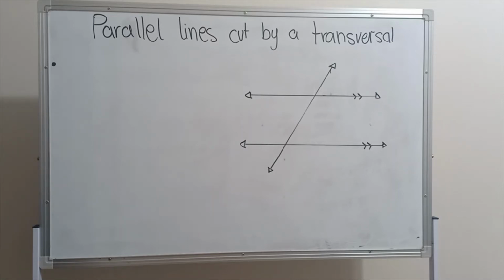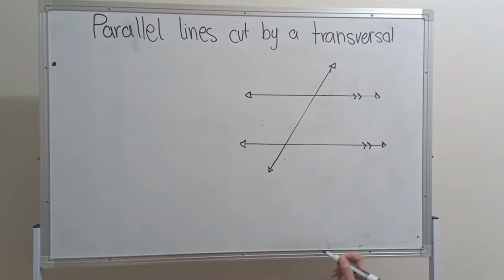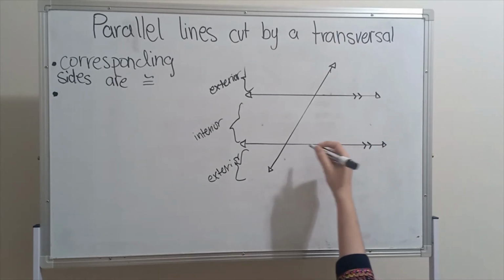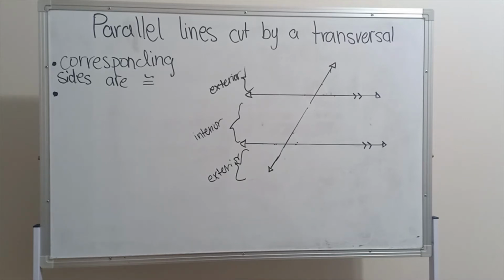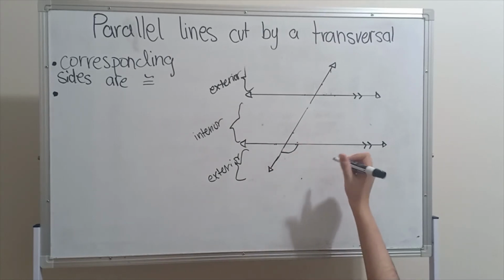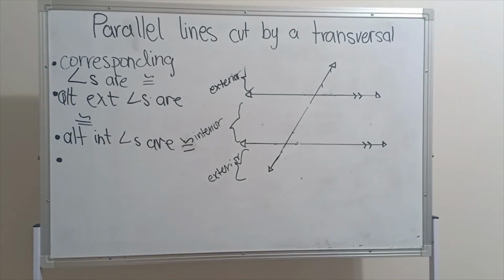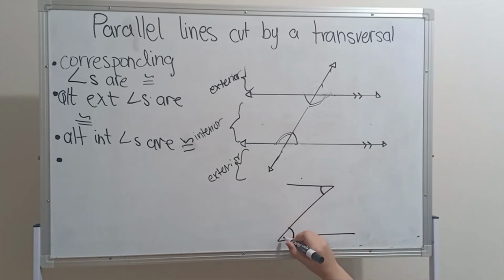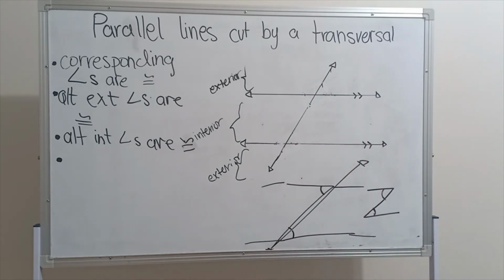Parallel lines cut by a transversal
In this video you will learn about parallel lines when they are cut by a transversal.